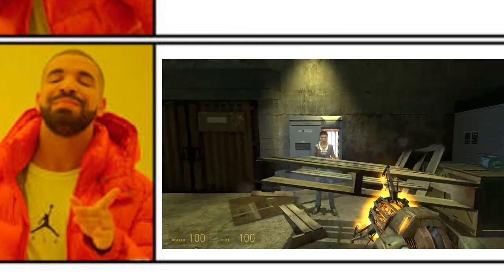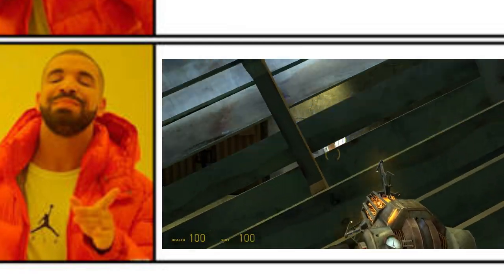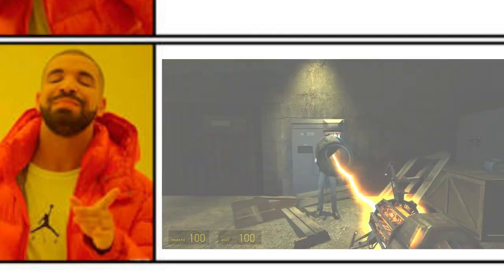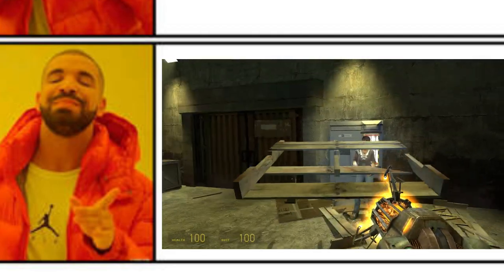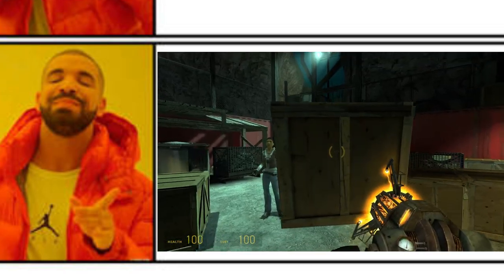“Epic Showdown: Half-Life’s Alex vs. Wonder Woman! Who’s Stronger?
In this hilarious and action-packed video, we pit Half-Life’s Alex Vance against the mighty Wonder Woman in an ultimate strength test! 🥊💥

🔥 Highlights:

Alex’s Gravity Gloves vs. Wonder Woman’s Lasso of Truth
City-smashing showdowns and jaw-dropping feats of power
Who can lift a car with ease? Find out now!
Join us as we explore the limits of human strength and superhuman abilities. Will the Combine’s tech prevail, or will Diana’s Amazonian might reign supreme? 🚀🔥

🎮 Game Characters:

Alex Vance: The resourceful physicist from Half-Life 2
Wonder Woman: The iconic DC superheroine with godlike powers